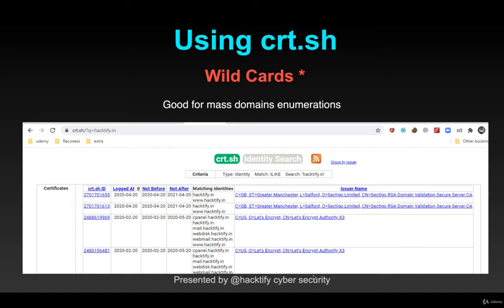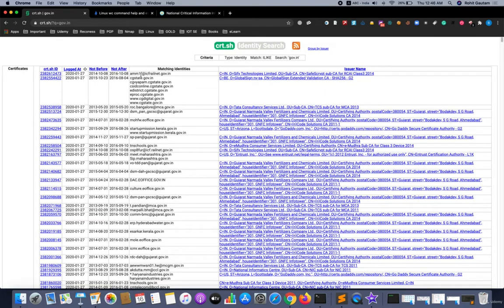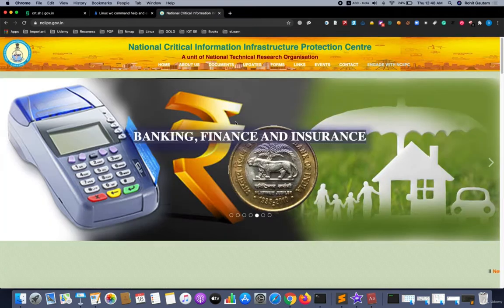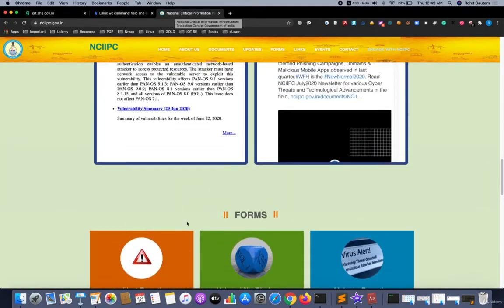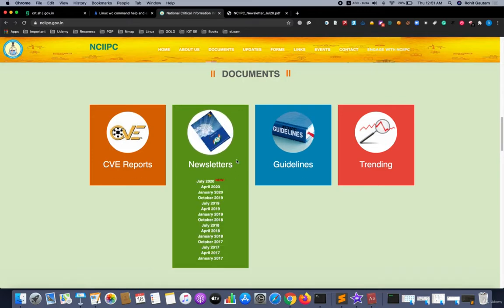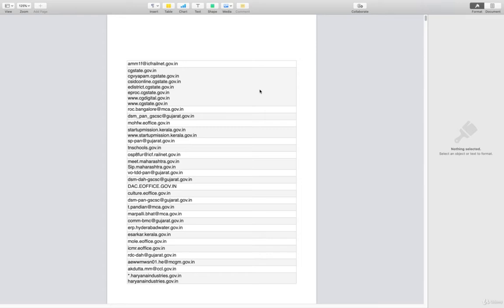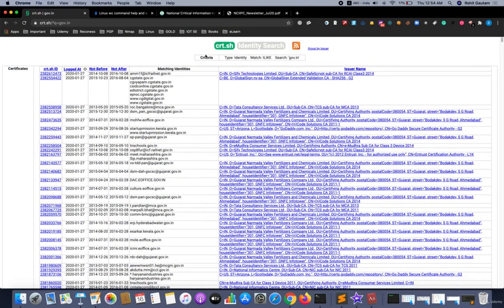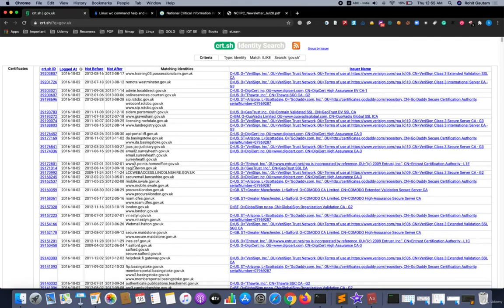38. Certificate Transparency Crt.sh Wildcards